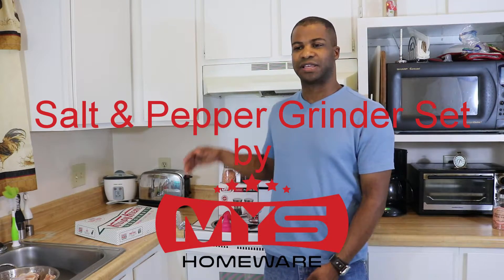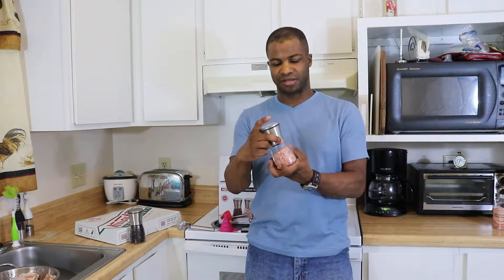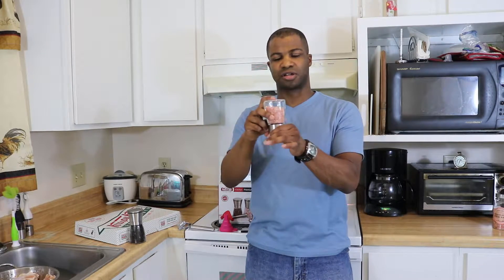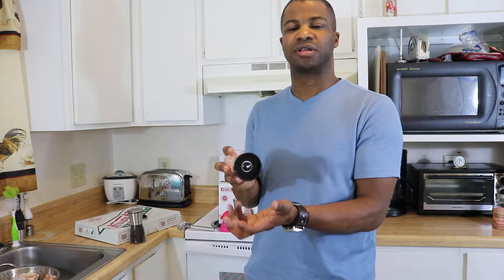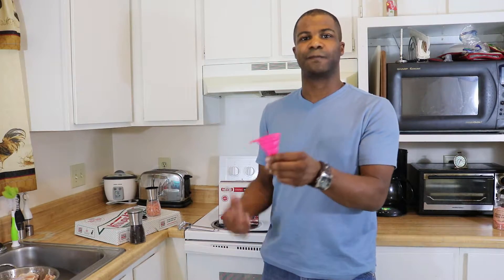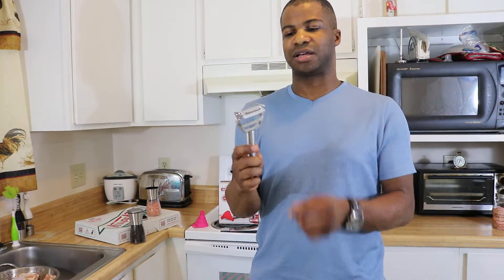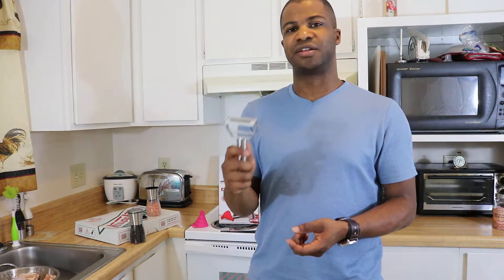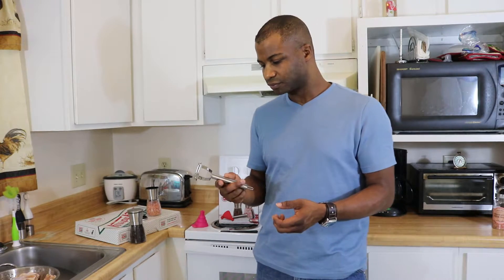Salt and Pepper Grinder Set by MYS HOMEWARE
Since I really love to cook, I really like using fresh ingredients. I haven't bought ground up black pepper in years. I believe the only way to go is to grind it fresh at home. The taste is totally different. It is much more robust in flavor.

This set of grinders has a brushed stainless steel top with a glass base. It was easy for me to fill. All I had to do was unscrew the base, then fill it with my peppercorn, and Himalayan Sea Salt.

There is a funnel included in the set, but the salt and peppercorn got stuck when using it, so I ended up finishing pouring without the funnel.

There is also a peeler and julienne slicer included. I like that it is two in one, as another one that I have has 4 blades, and I have to change each blade each time I want to do something different. The last thing included was a toothbrush for cleaning the peeler.

The current price for this as I write it is $19.99, which is the most I would pay for it. As you already have to go to the store and pick up salt and peppercorns, you can easily pick up a disposable grinder for less than $5, but they don't look as nice.

Salt & Pepper Grinder

This product was acquired at a discount for reviewing to provide my honest and unbiased opinion.